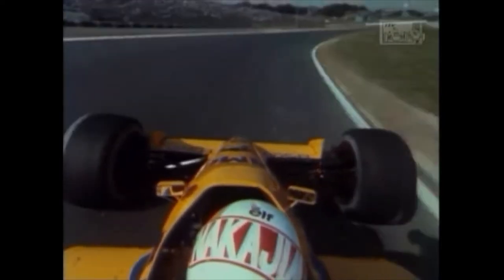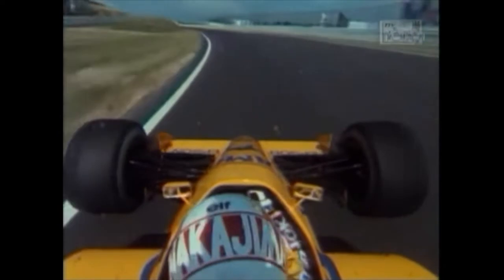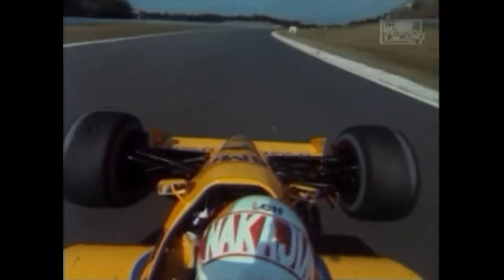,,Satoru Nakajima,,Camel Lotus 100T Honda onboard camera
1988 Japan GP Suzuka with commentary Murray Walker